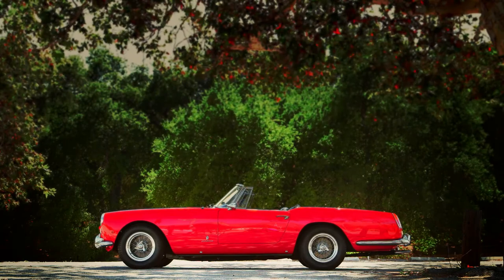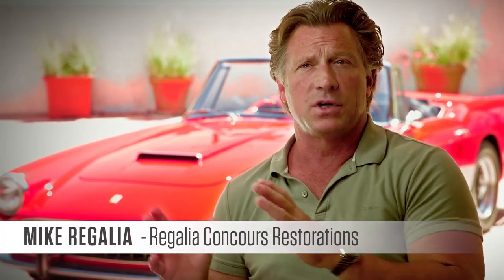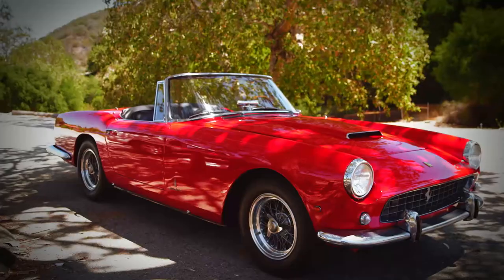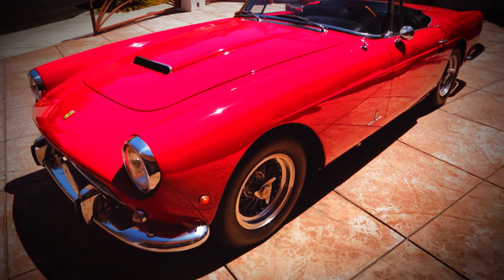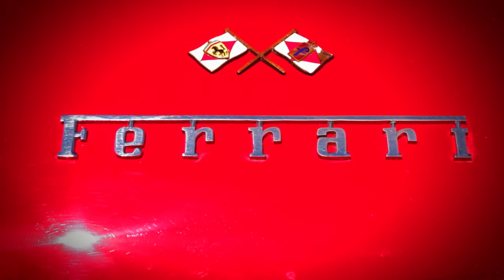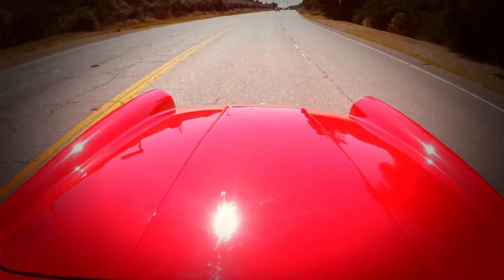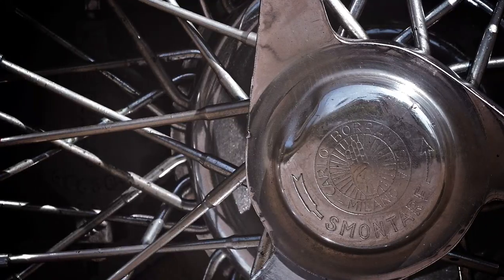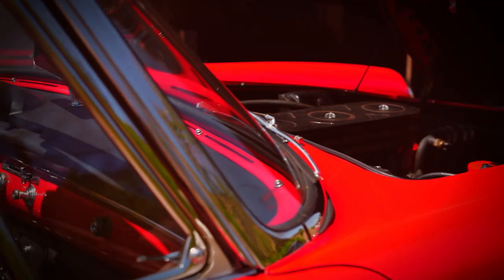1961 Ferrari Cabriolet 250 Series II - Mecum Monterey 2014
Year
    1961
    Make
    Ferrari
    Model
    250 Series II
    Body
    Cabriolet
    Color
    Red
    Interior
    Black
    VIN/SERIAL
    2441

DESCRIPTION

This 1961 Ferrari 250 Cabriolet Series II is not only one of the finest grand touring machines of its era and a landmark Pinin Farina design, but one of the most well-preserved, lowest-mileage examples in existence. After 33 years in storage it was discovered in Southern California in late 2009 by Mike Regalia, a highly respected and skilled restoration specialist and owner of Regalia Concours Restorations in Sun Valley. For Regalia the attraction was two-fold: he had already been pursuing the extremely rare Series II, believing the model to be undervalued, and the car was very original with exceptionally low mileage.